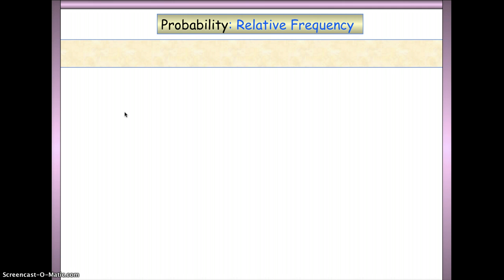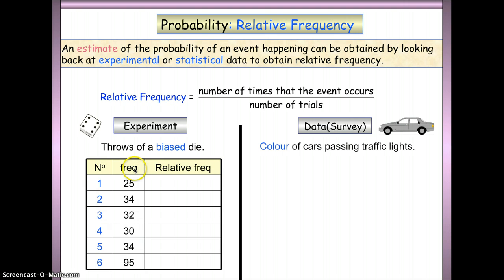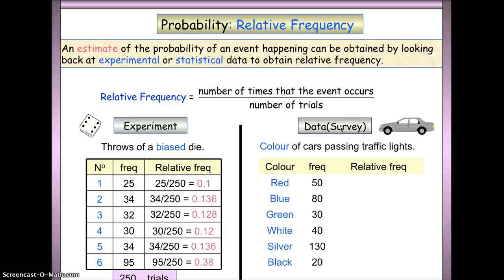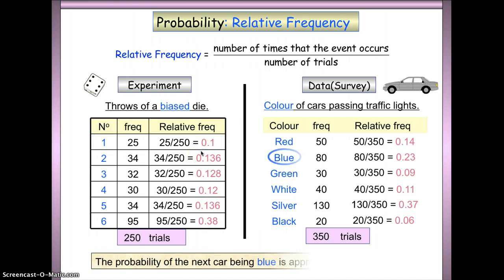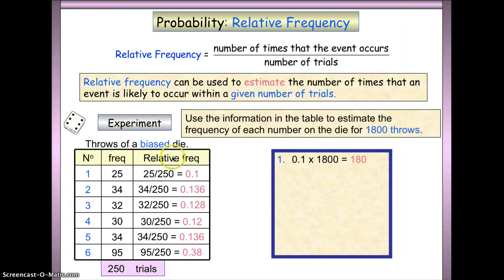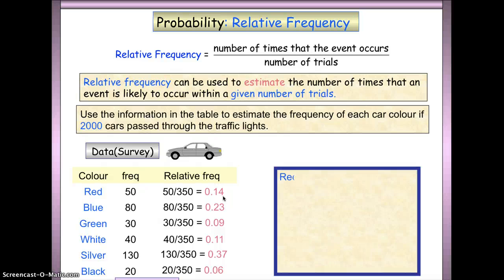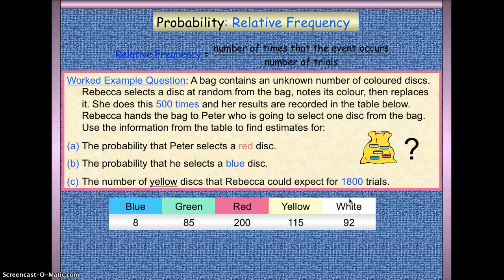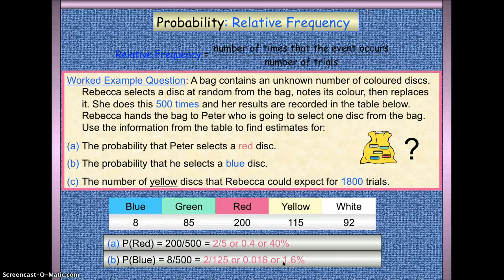CIC Probability: Relative Frequency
compute relative frequency